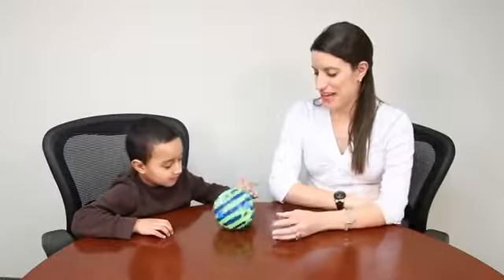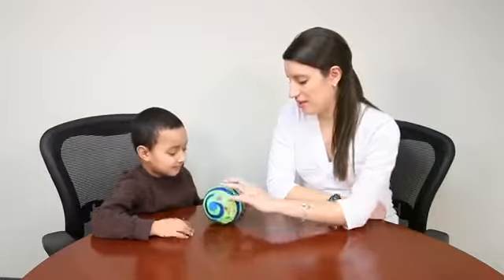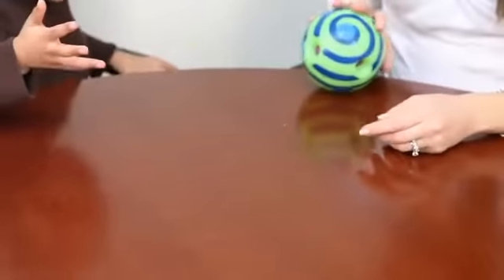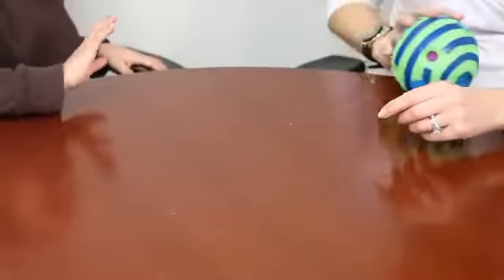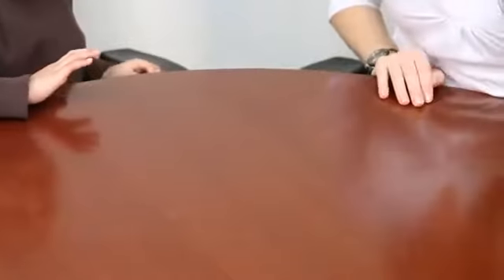Wiggly Giggly Ball- RehabMart.com